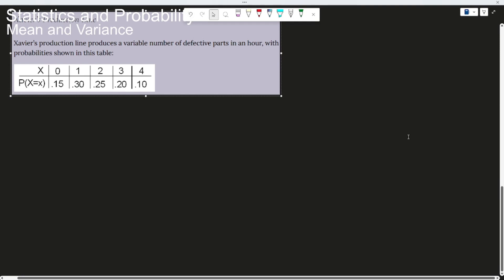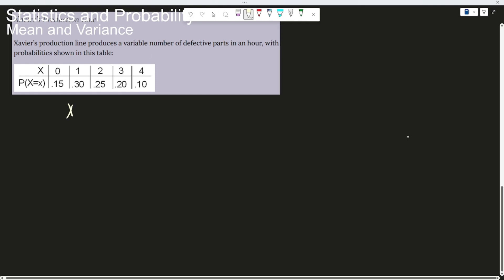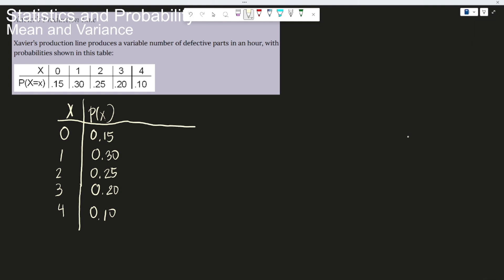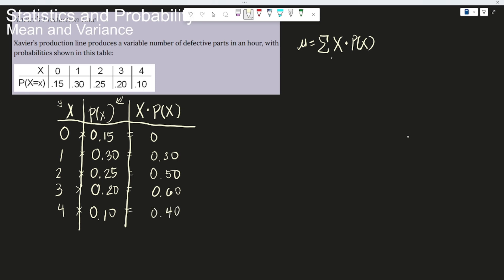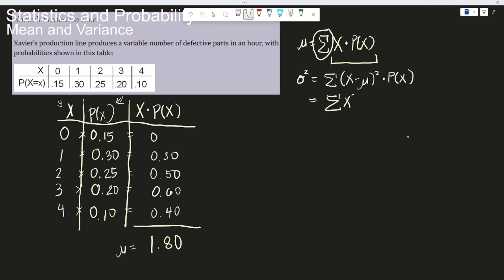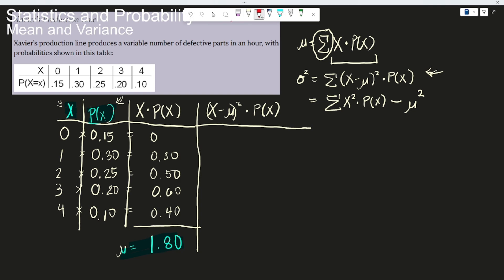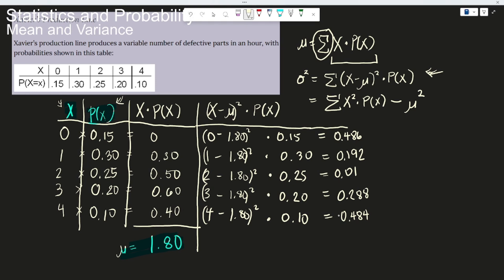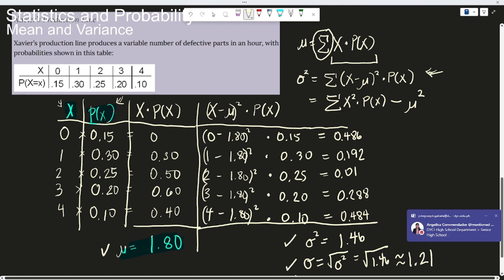Mean and Variance of Discrete Random Variable